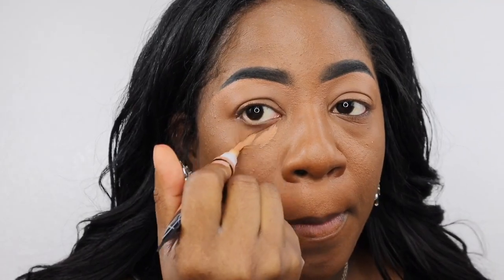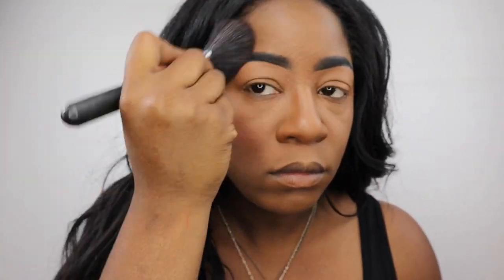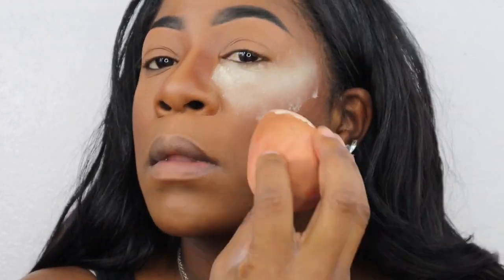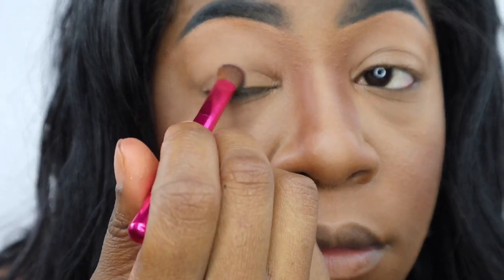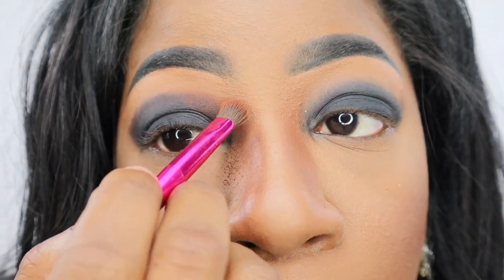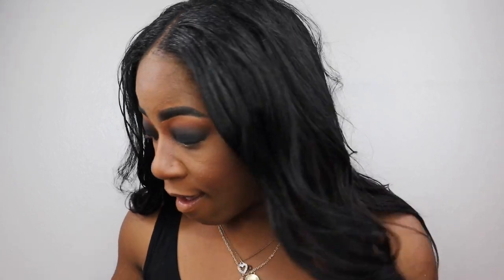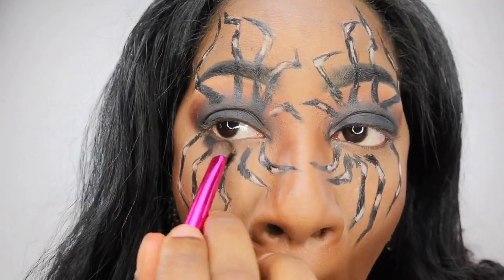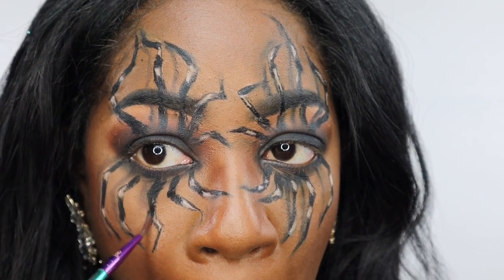EASY SPIDER ILLUSION HALLOWEEN MAKEUP TUTORIAL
Look 1 of the SZNNNNN🙌🏽

Add me! LETS BE FRIENDS